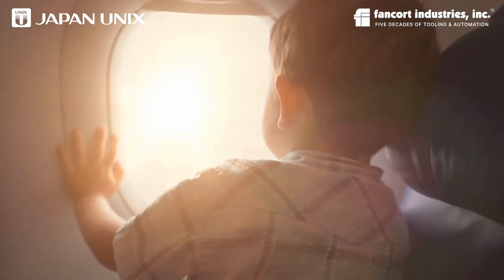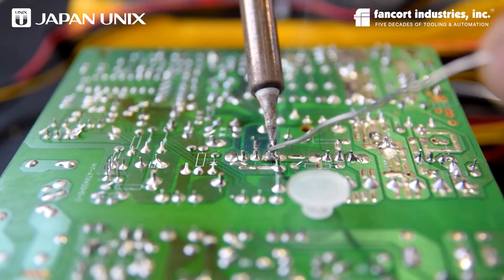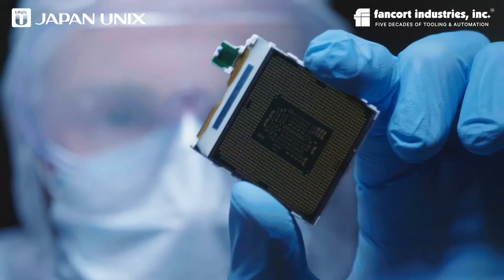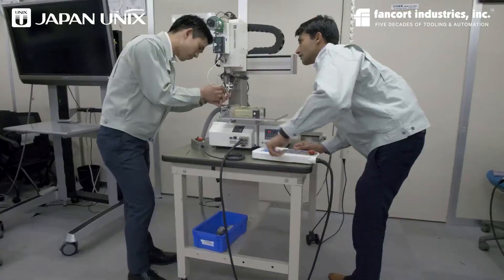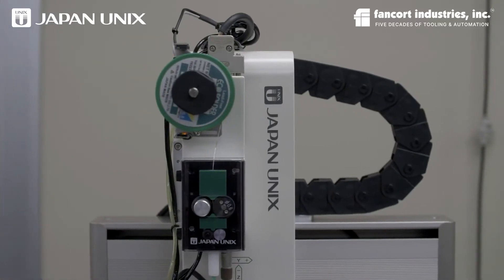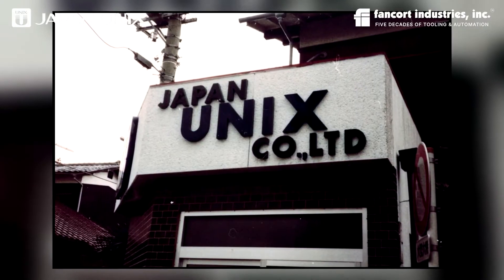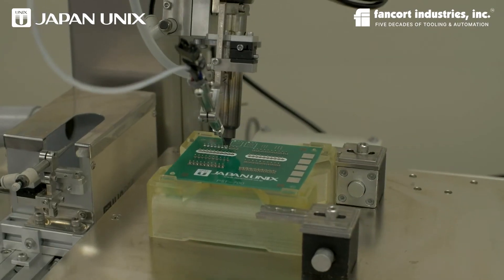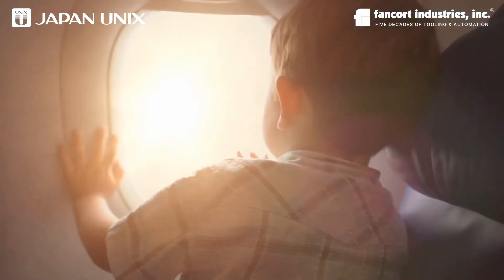The essentials of JAPAN UNIX soldering robots - Fancort Industries, Inc.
This film explains the essentials of soldering robots which every industrial and soldering experts should know.

Soldering robots are established methodology for many years. Many industries such as Automotive, Aerospace and Medial who require high reliability of soldering joints adopt the method.

The video is easy to understand the benefits of robotizing your soldering operation process.

JAPAN UNIX - Fancort Industries, Inc.